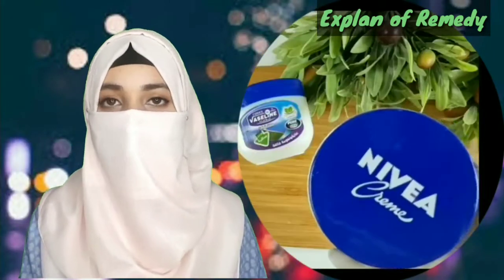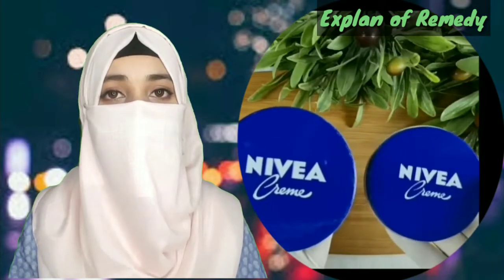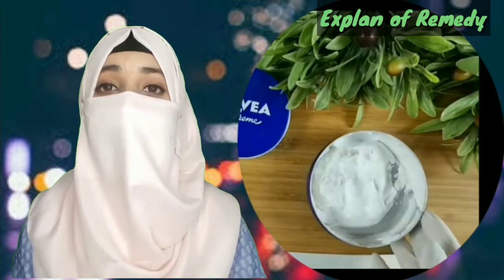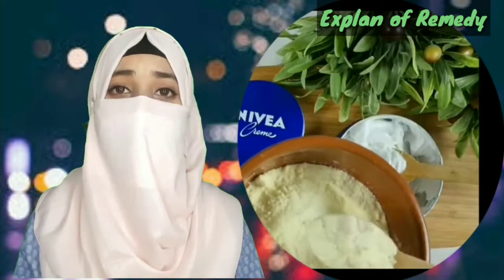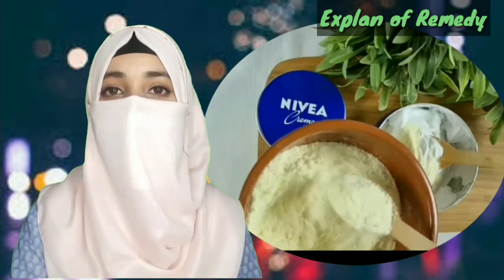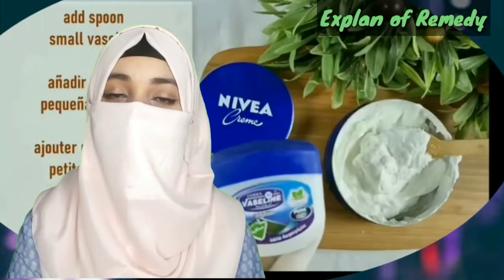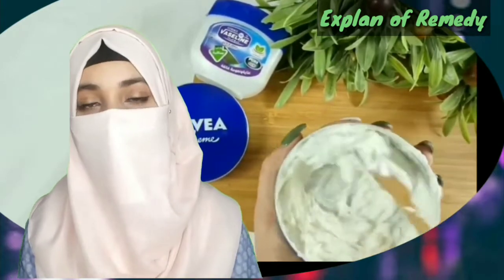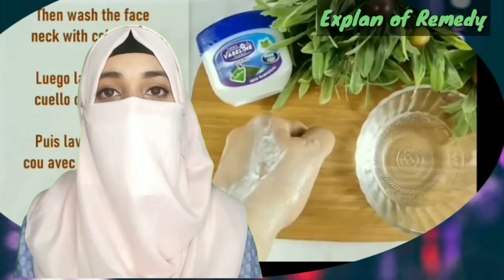how to use nivea cream for skin whitening at home | nivea cream benefits before after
how to get rid of wrinkles with orange peel  in just 7 days. rice water benefit for skin

only 2 minutes white hair turn black naturally.

health is the root of happiness.both physically and mentally health are important of humans.'' ahad beauty is a fool health portal.

Information has been collected from WIKIPEDIA. Every information is taken from Google & Sources. Thanks to Google for the information.
Pictures collected from

★Voice credit :https//voicemaker.in/

Dear Sir/Madam!..

If any part of the contents of this channel is that your property (as a musician, label, video, image distributor or artist), please send me a personal message and your content will be REMOVED within 24 hours.